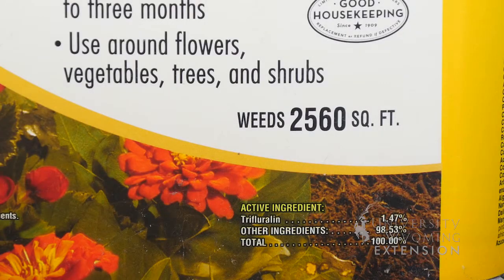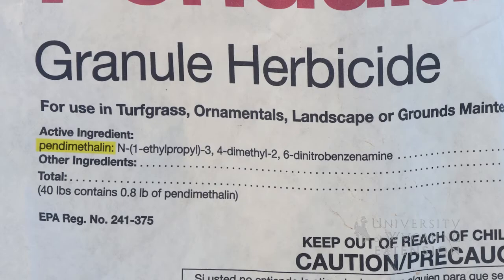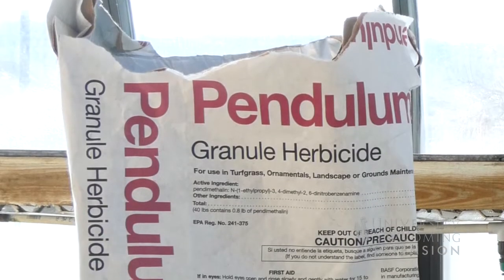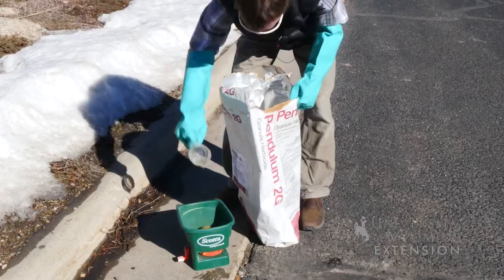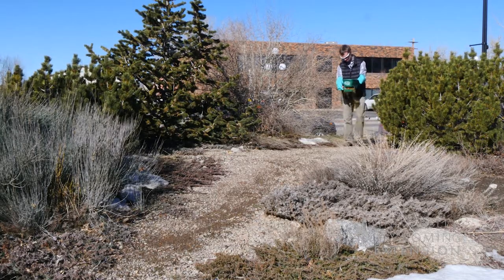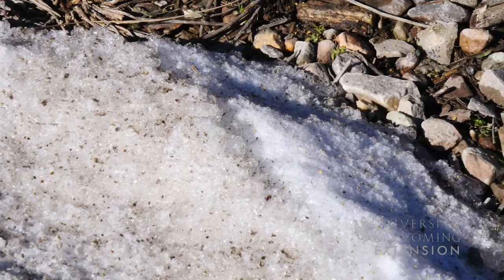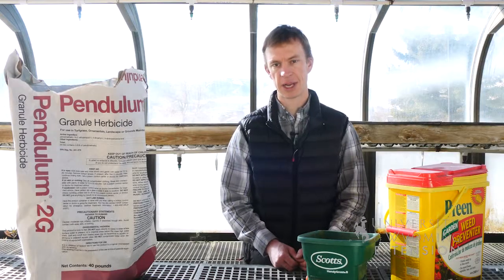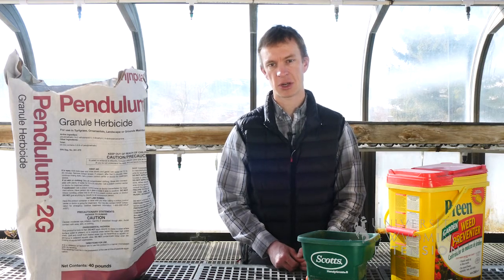Pre-Emergent Herbicide | From the Ground Up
Before the weeds germinate and begin to grow, you may want to apply a pre-emergent herbicide to your landscape.